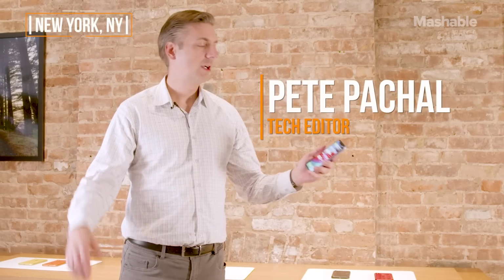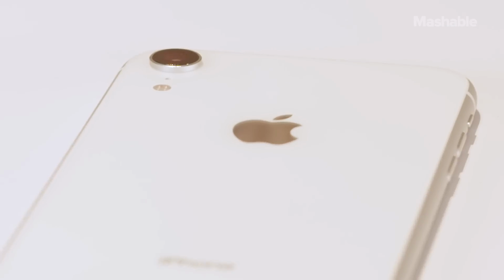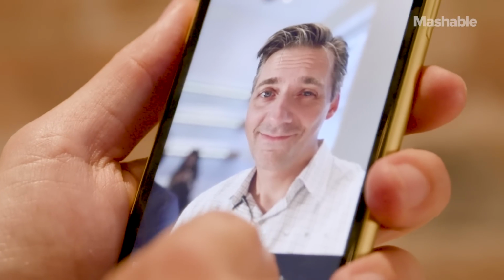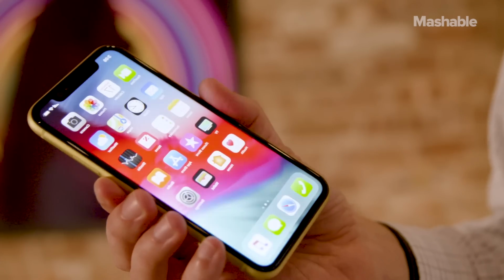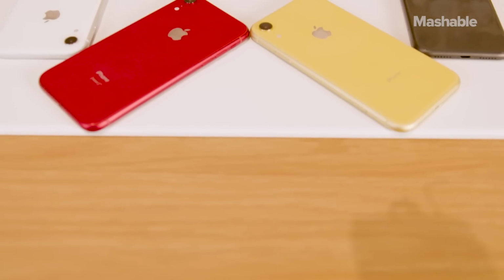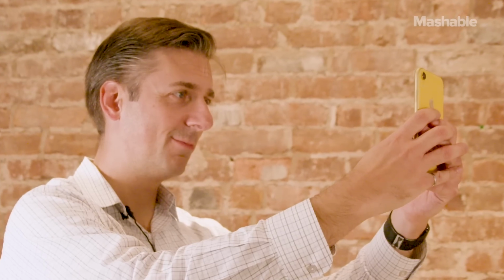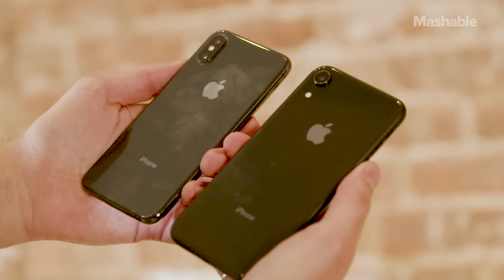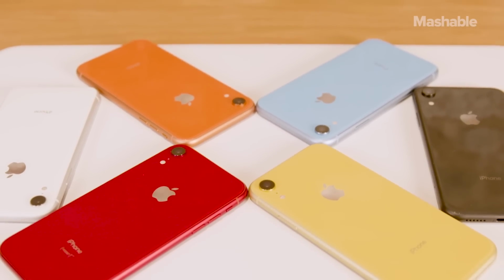We Got a Hands-On Look at the Colorful iPhone XR — Mashable Reviews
Our tech editor Pete Pachal got a hands-on look at the iPhone XR. Pretty colors, stunning camera, and a lot cheaper than the XS and other smartphones. Could this phone be the most bang for your buck this year?

Mashable is for superfans. We're not for the casually curious. Obsess with us.